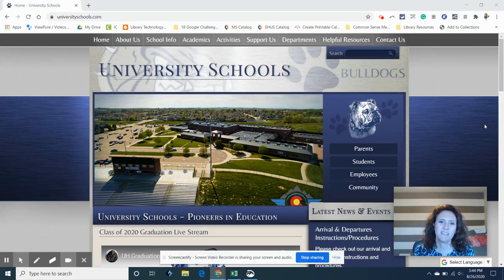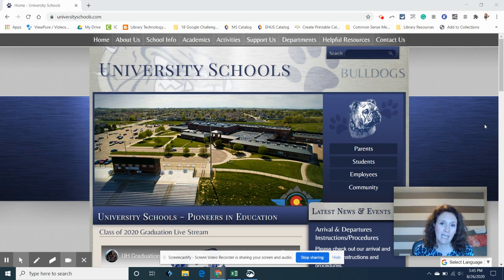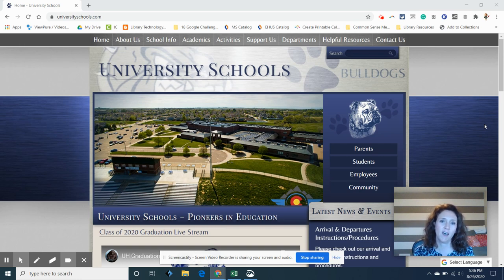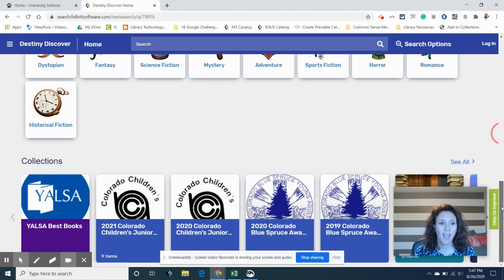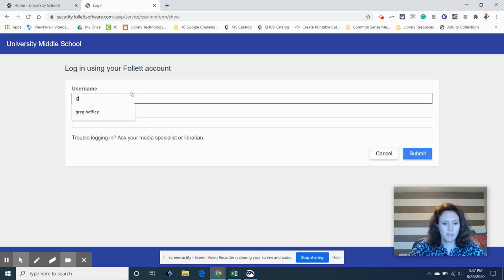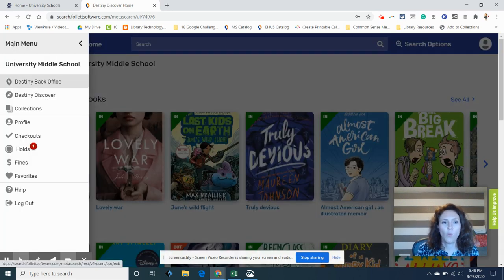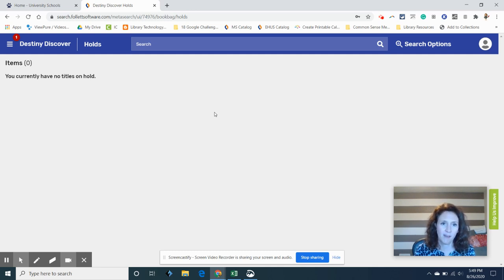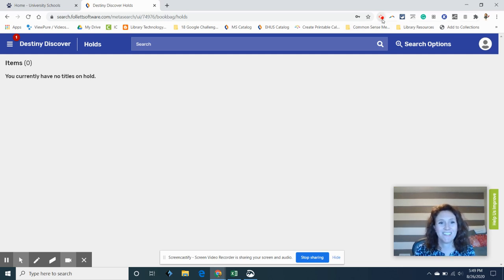How to check-in and out books from UMS Library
How to check books in and out during the pandemic for our in-person and remote learners at University Middle School.